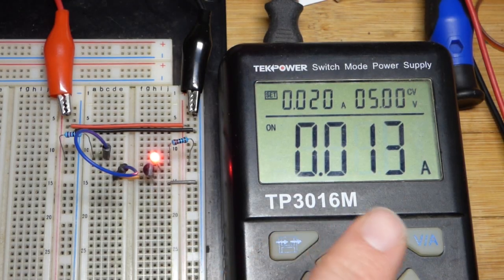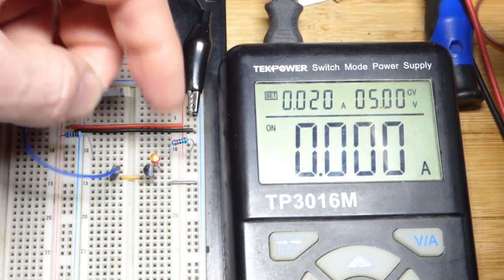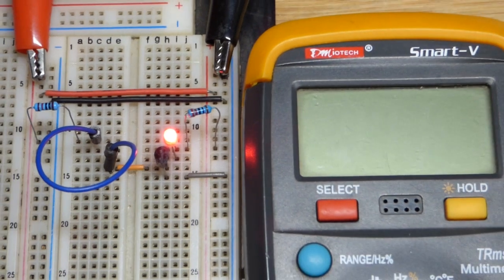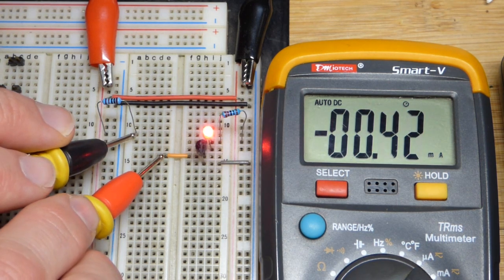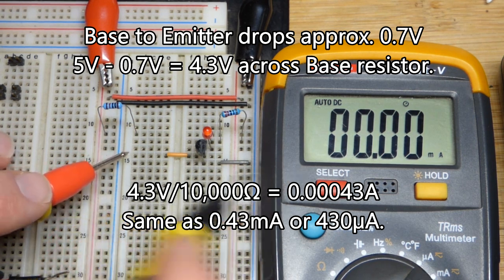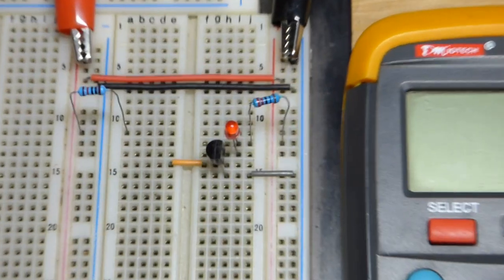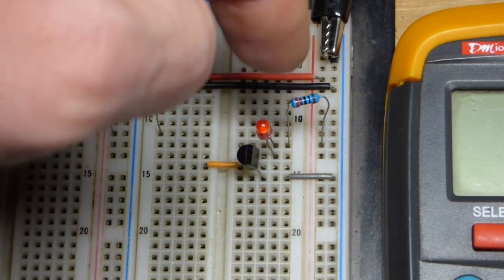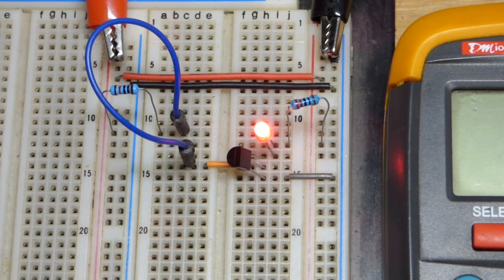How to multimeter measure current of 2N2222 NPN BJT Transistor Base switching a red LED circuit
Demonstration of using a multimeter to measure current through the Base of a 2N2222 NPN BJT (Bipolar Junction Transistor) limited by a 10,000 ohm resistor.